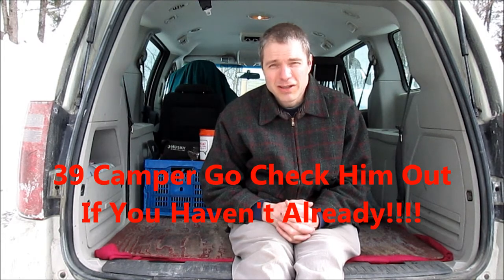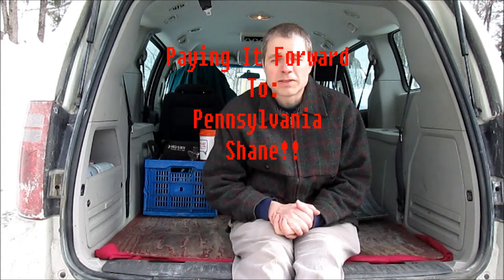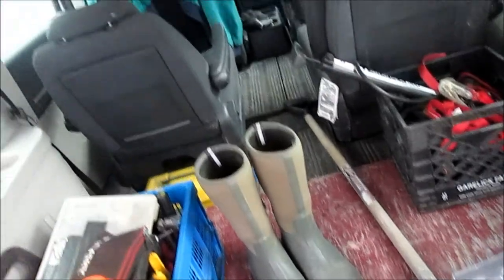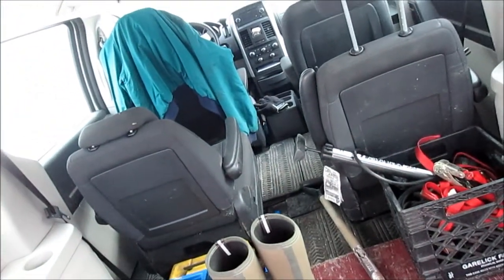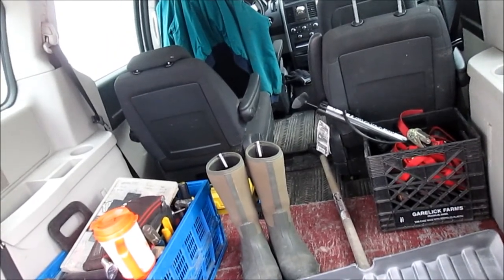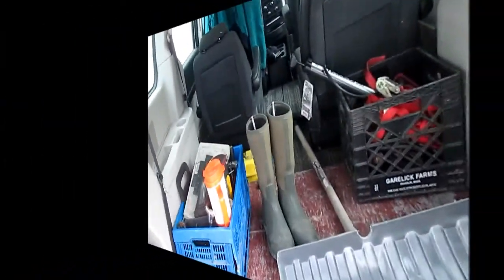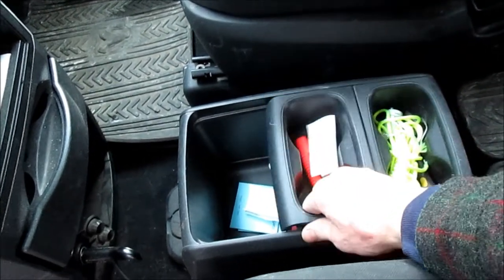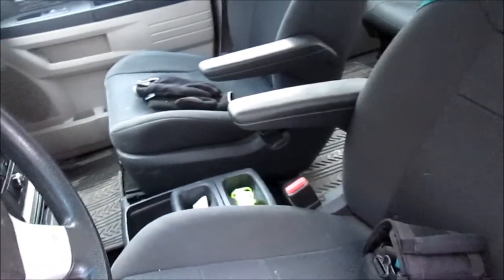39 Camper 500 Sub S V Car Kit Paying Forward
A SV for 39 Camper. Paying Forward to Pennsylvania Shane. A brief look at my winter car kit